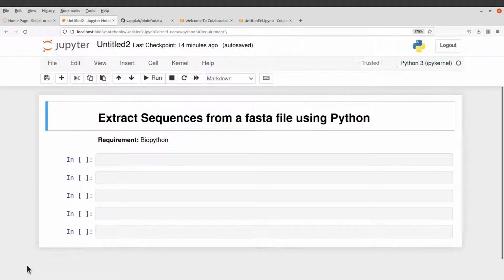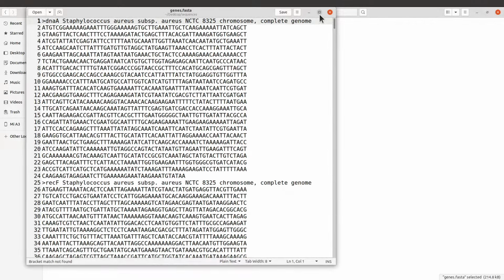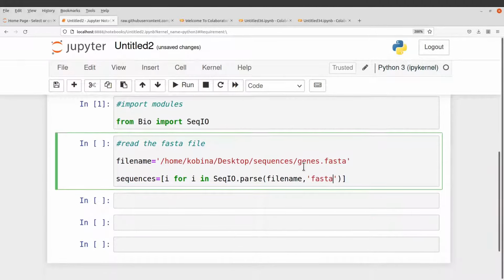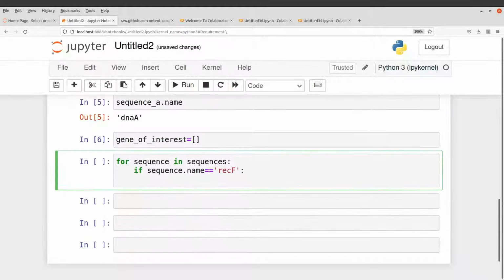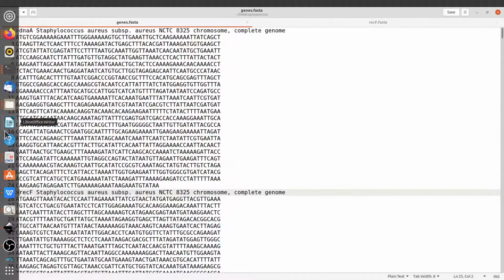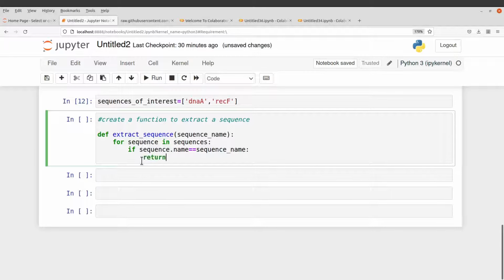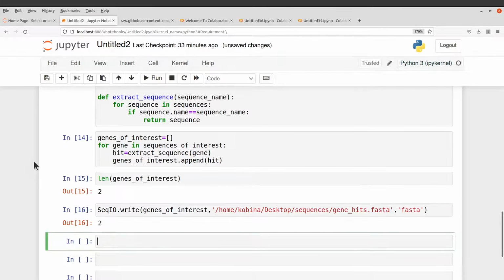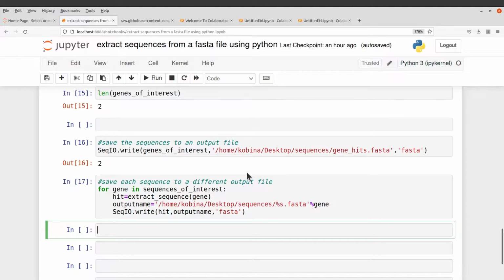How to Extract Sequences from a FASTA using Python | Python for Bioinformatics for Beginners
This tutorial shows you how to extract sequences from a fasta file using the python bioinformatics package, biopython.

Reading FASTA files with Python for beginners

Chapters
01:17 Download the example data
04:22 Import Python Libraries
04:46 Read the FASTA file
07:40  Extract the sequences of interest

Python for Bioinformatics, Read FASTA files with Python
How I  use BioPython to Extract  ANY Sequences from a FASTA | Python for Bioinformatics

Commands used

from Bio import SeqIO
SeqIO.parse
SeqIO.write